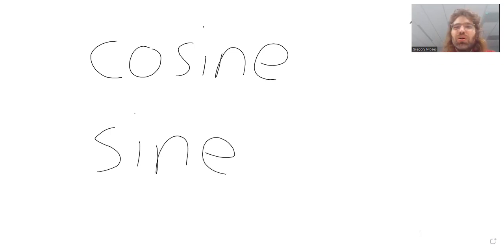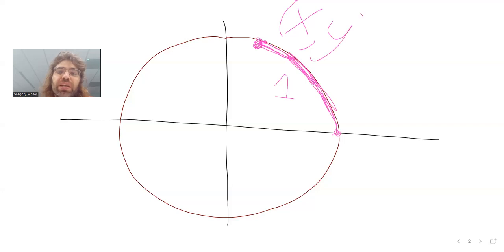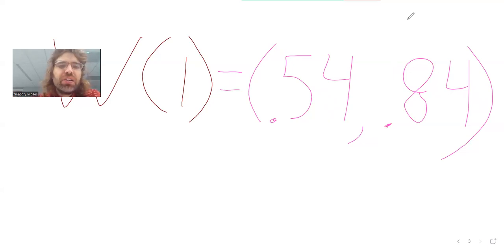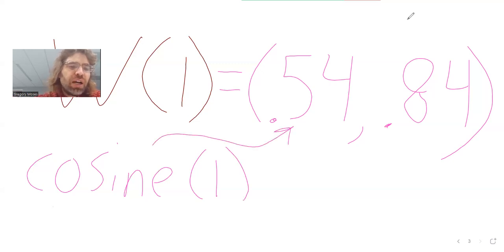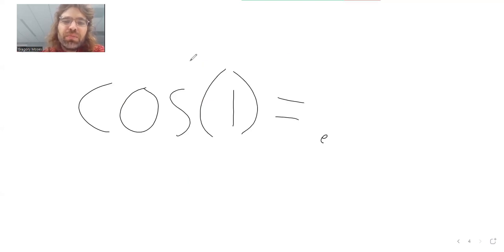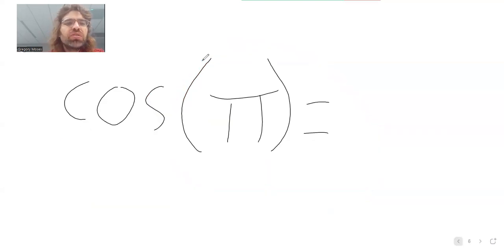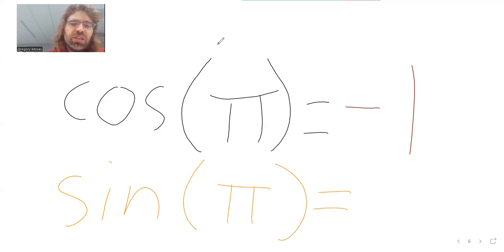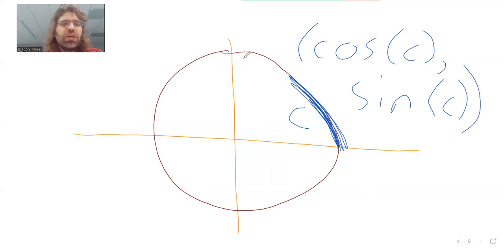Trig 1 2 Cosine and Sine